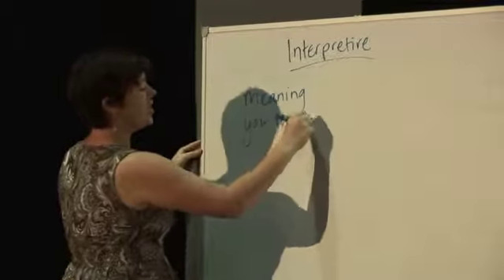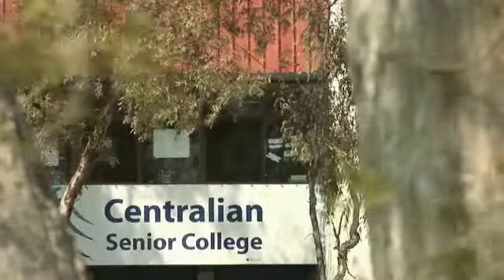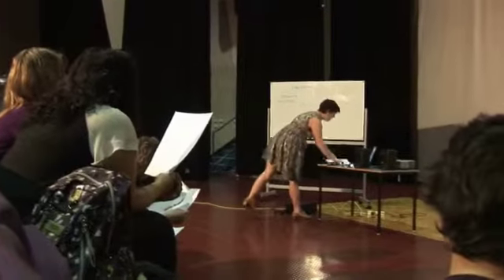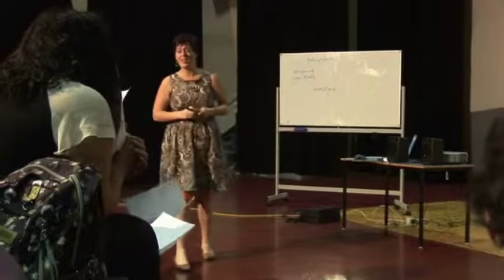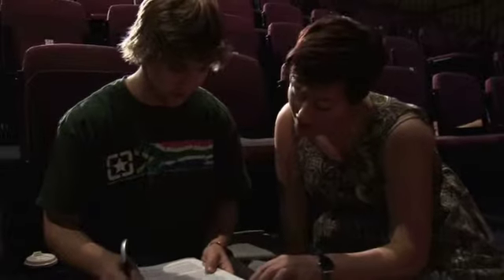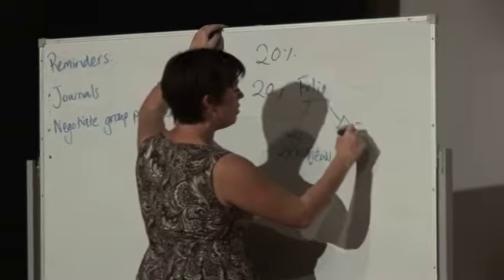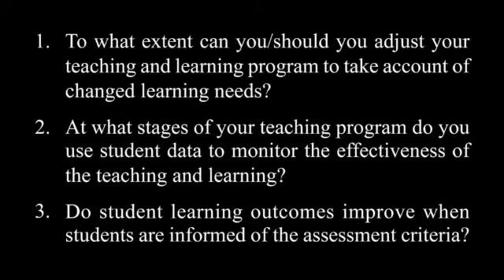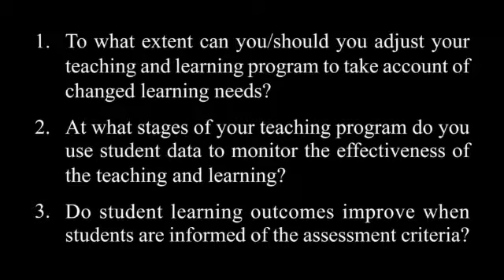Teaching film as text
School - Centralian Senior College

The teacher uses formative assessment data to adjust her learning and teaching programs. If students have grasped key concepts already there is no need to teach the concepts again even though she has planned to do so in the lesson sequence. Conversely, if students have not fully understood key concepts, then she adapts her plans to ensure that they are provided with opportunities to do so. Flexible planning and delivery of content is key to her approach.